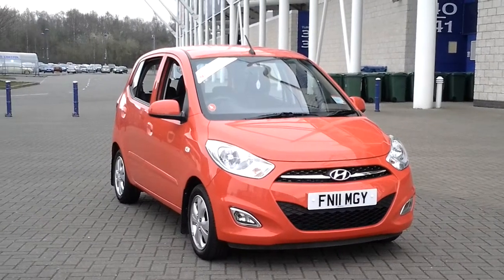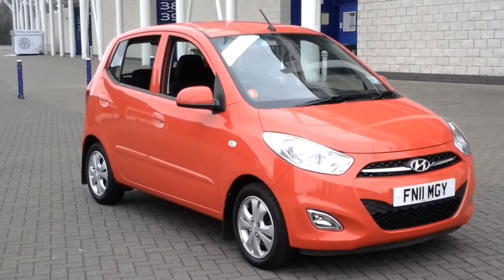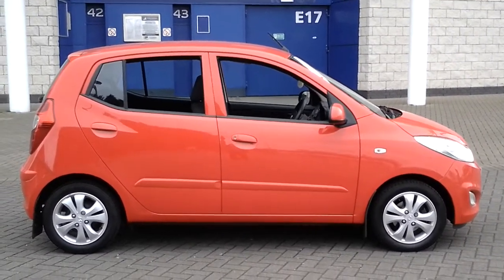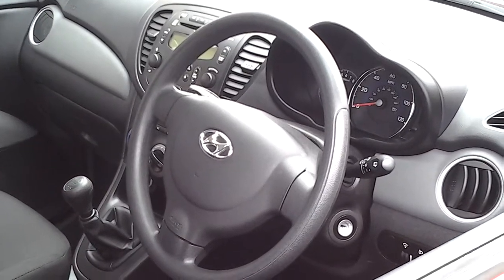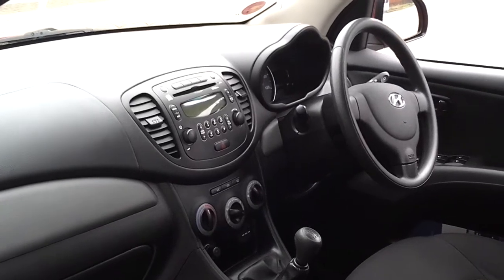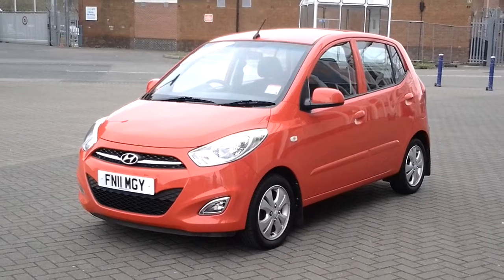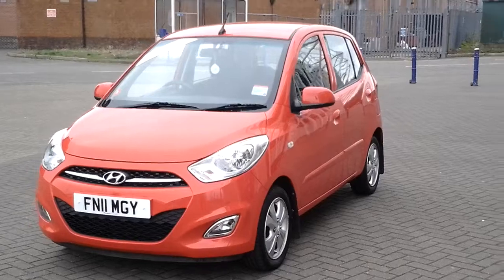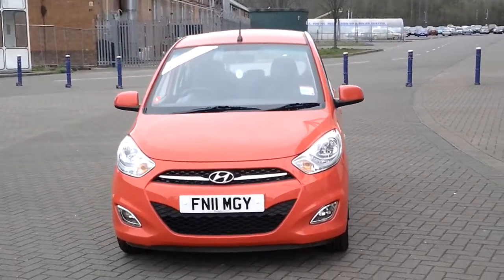USED HYUNDAI I10 1.2 ACTIVE FN11MGY £5995 STURGESS HYUNDAI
Power steering,28421 miles,abs brakes,electric windows